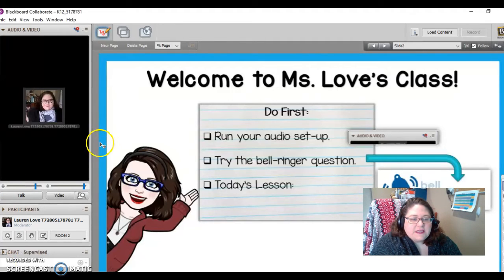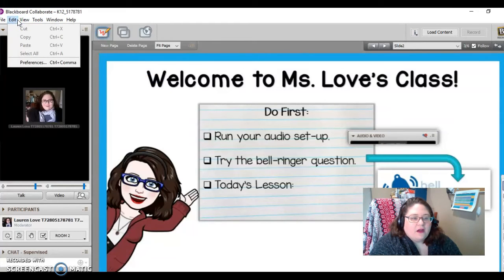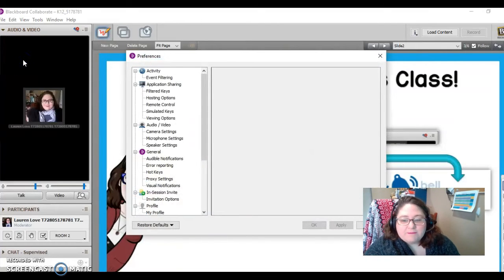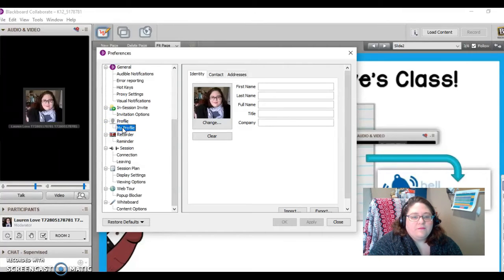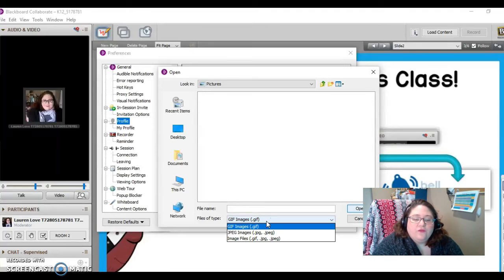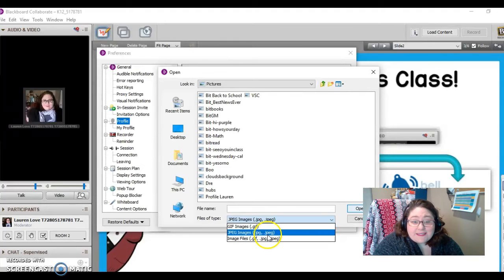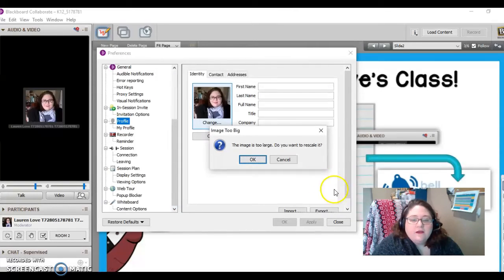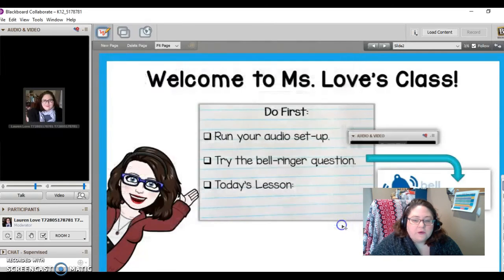How To Add a Profile Picture In Blackboard